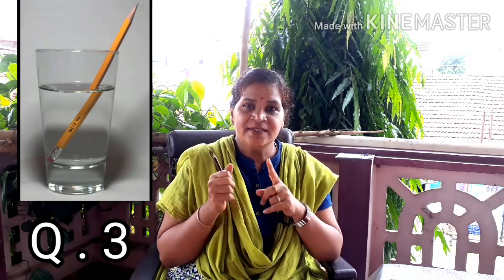"Share Simple Science"(# 1) 10 Answer's / For Children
10 Q's on Simple Science was asked in the last video.

Today 3rd September 2020 we will discuss the answers for the same.

1. Bubbles form when soap and water molecules mix up . Tiny thin surface is formed as the result of sandwich between soap and water.
2. The fruit name is "Bread fruit" has much nutritent value.
3. Pencil appears bent in half filled glass of water due to "Refraction of light".
4.Match stick head is made up of Sulphur,
Potassium and Phosphorous.
5.The heart is  of a Mammalian heart, it is of a Goat .
6.The stone is Magnetite or Natural Magnet.
7.Potato eyes are Growth points, help in formation of new potatoes.
8.Sky is blue as blue light has shorter
wave length and scattered more in atmosphere.
9.Green coloured water body  is green  due to algal bloom , not safe to swim as it may be toxic in nature.
10. Center of Gravity found in objects and even human body  is to balance all parts of its body.

Thank you for all dear viewers.